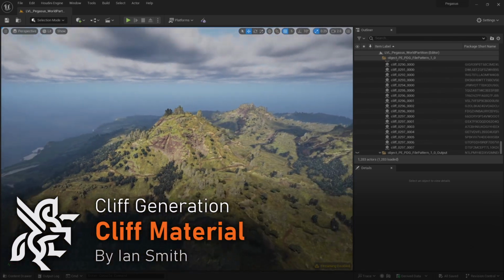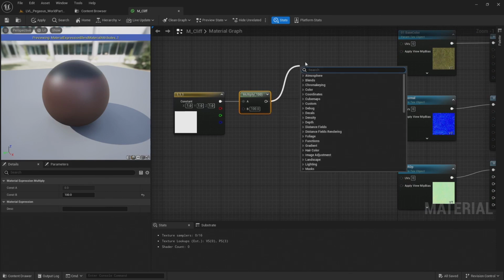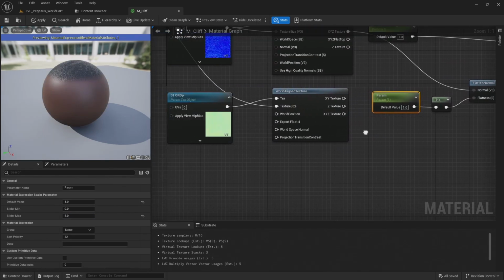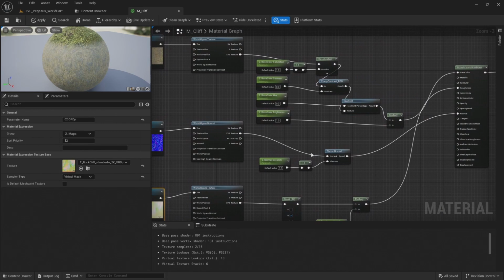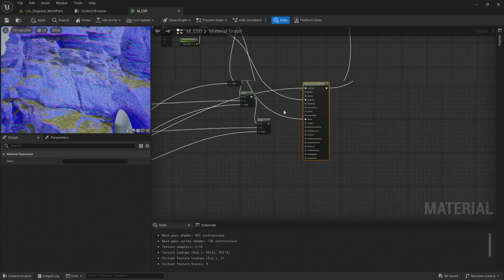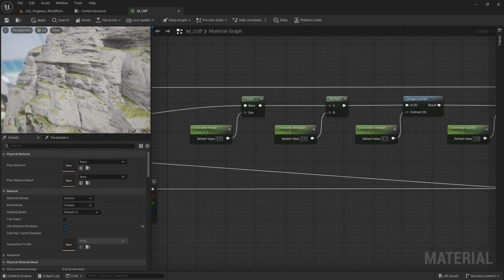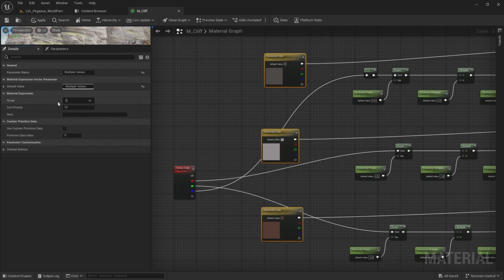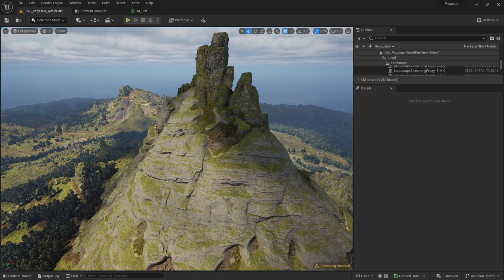Project Pegasus | Cliff Generation 13 | Cliff Material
In the final lesson, learn how to build the cliff material using textures from Megascans library. This material blends multiple materials and uses the detail masks stored on the geometries' vertex color.